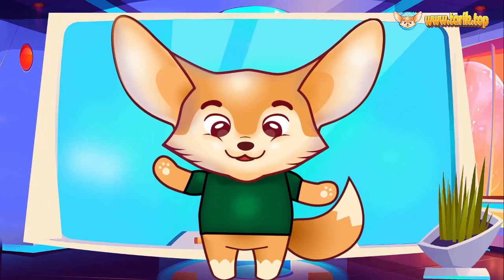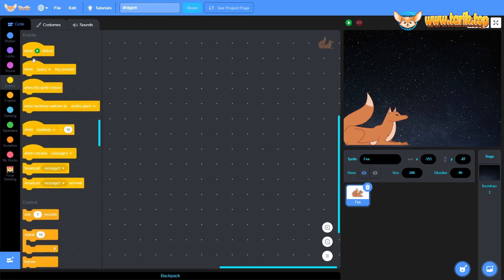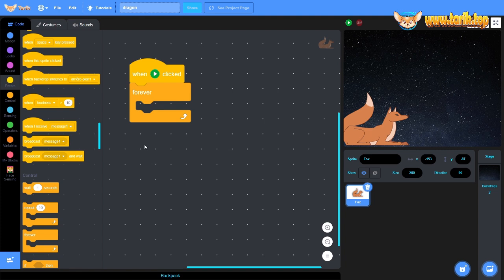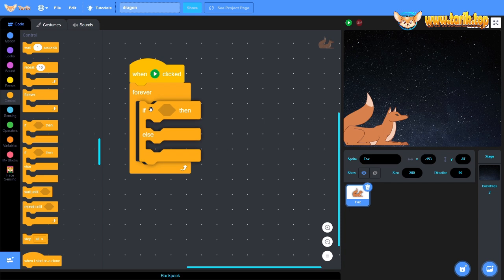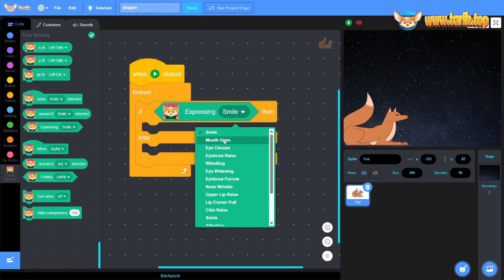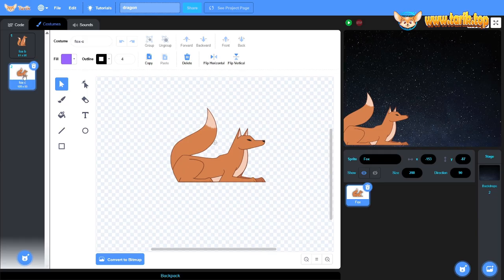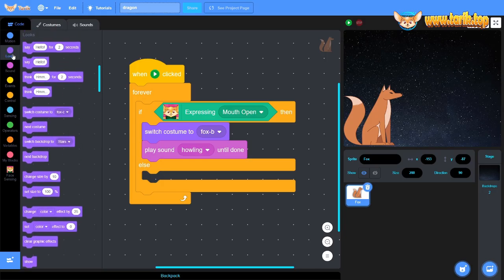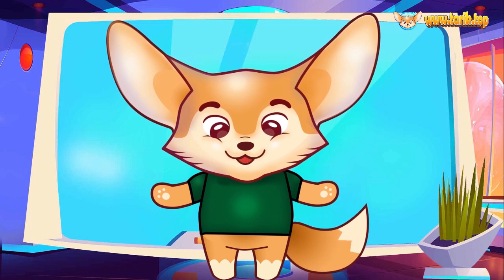AI For Kids with Tarik | Code Your AI Howling Wolf! 🌕🐺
Ready to code under the full moon? In this lesson, you’ll create a magical wolf that howls when you open your mouth — all thanks to computer vision and AI.

You’ll learn how to detect your mouth movements using Face Mesh and use that signal to make your wolf sprite change costumes and play a spooky howl sound. By the end of this lesson, you’ll have your very own interactive AR wolf that responds to your face in real time! 🌕🐺

🧩 What You’ll Learn:
• How to use Face Mesh to track your mouth
• How to trigger actions when your mouth is open
• How to animate your wolf with costumes
• How to play a sound effect with computer vision signals